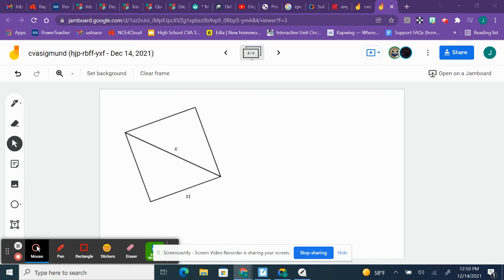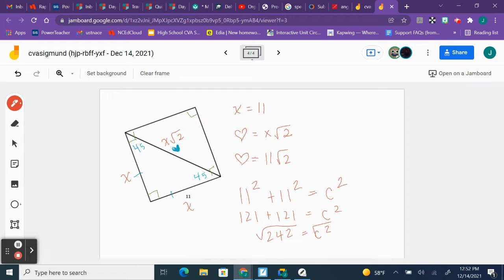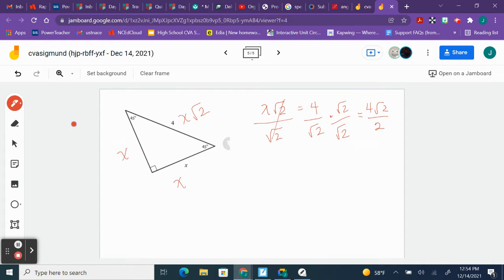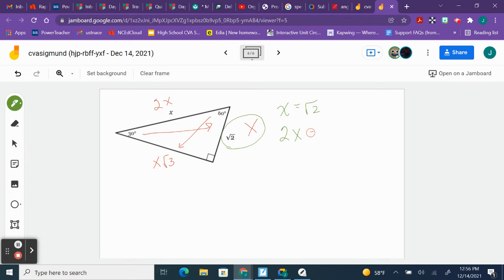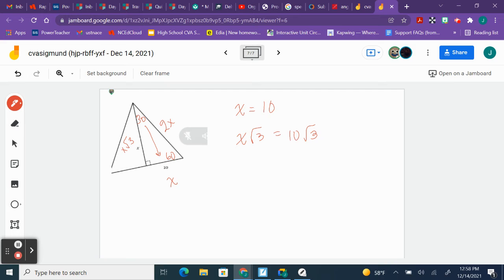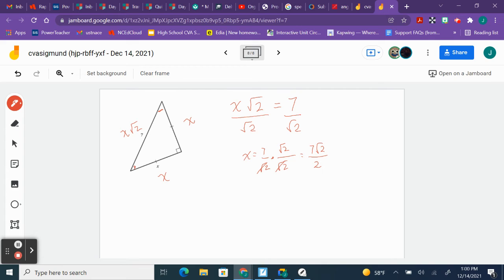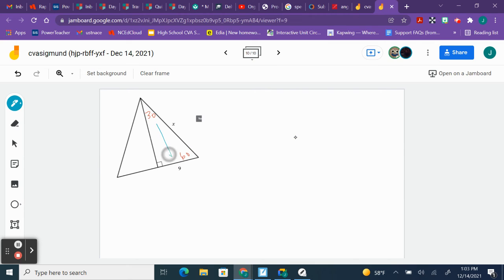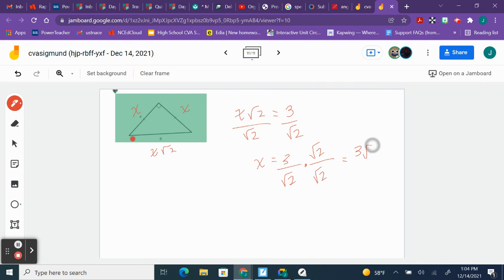Live class - 12/14 Special Right Triangles